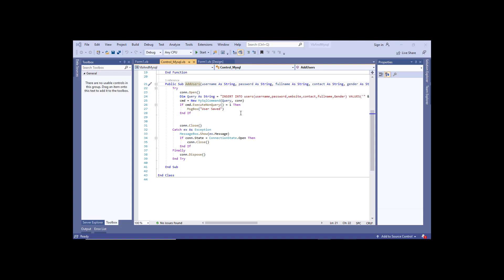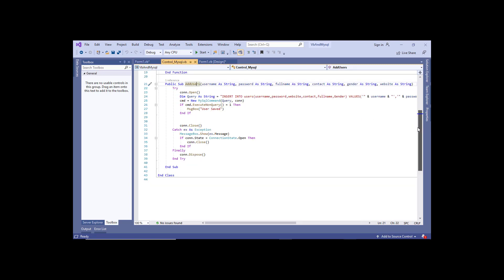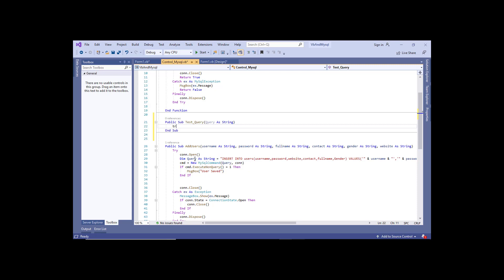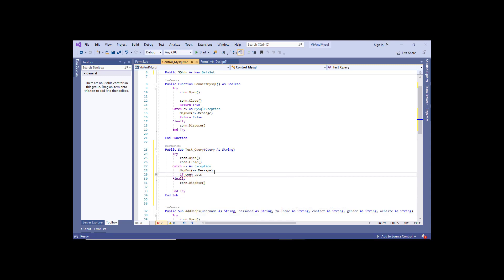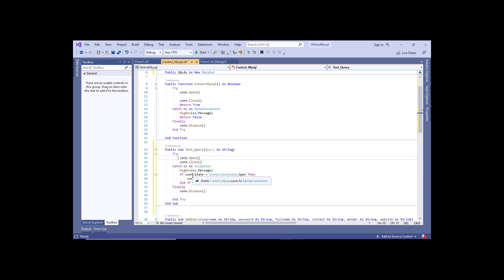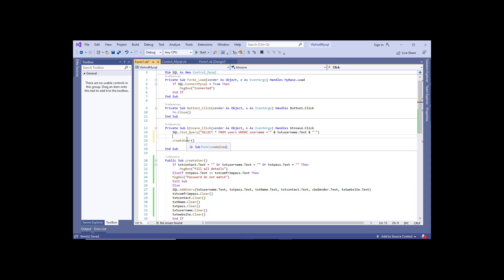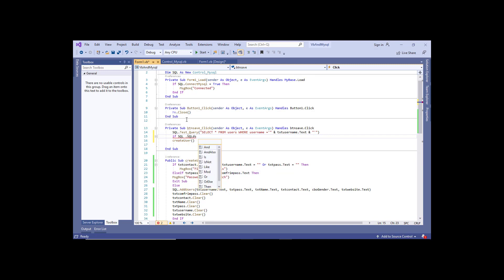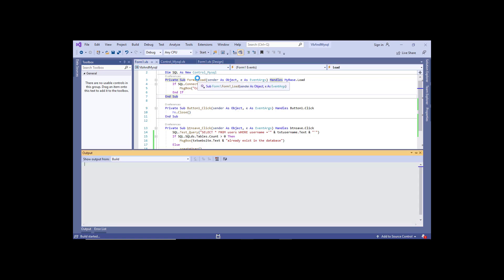How to Avoid data duplicate and null values using vb.net and sql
Avoiding data duplicate and null values using vb.net